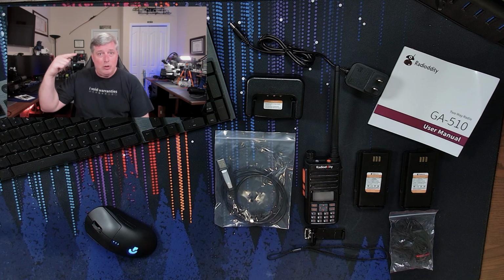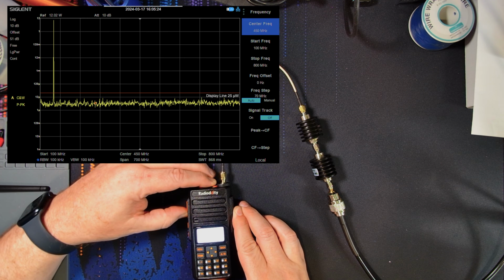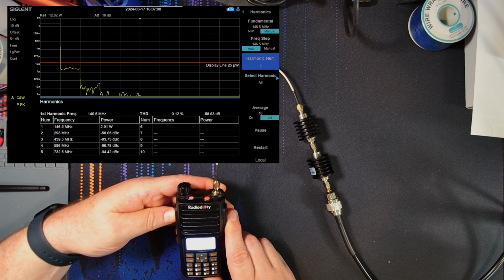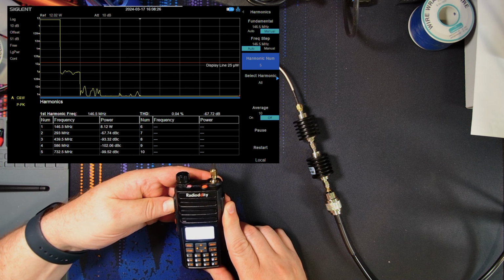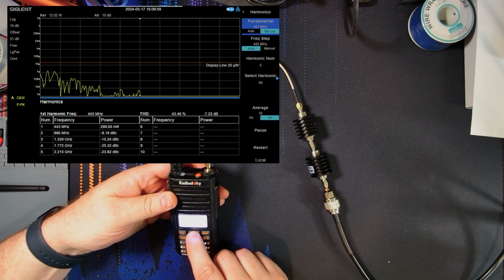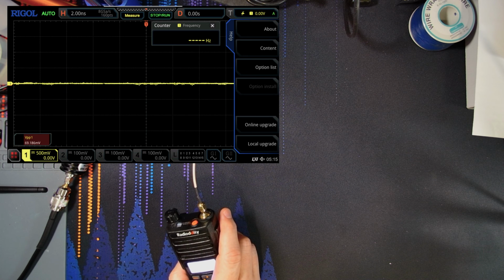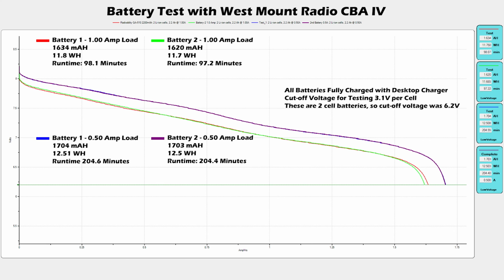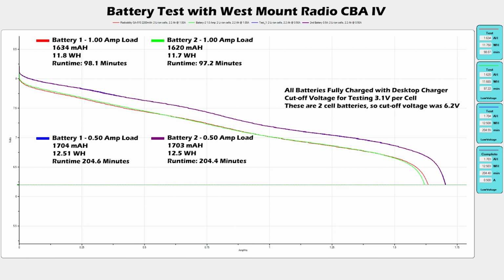Radioddity GA-510 Any Harmonics?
Radioddity sent me over a GA-510 to take a look at.  This radio was sent to me free of charge to do this review.  As always, my reviews are not affected by how I receive the radio.  My reviews are not viewed or approved prior to posting.

Links to Items in this Video:

Radioddity GA-510

0:00 Intro
0:50 What's in the box?
1:39 Over to the Bench for Testing
4:02 2-Meter Harmonics Test
6:40 70 Centimeter Harmonics Test
8:24 Let's see what the waveform looks like on the scope.
10:00 Start wrapping it up
10:40 Battery Analysis
12:20 Finish
12:30 Like and Subscribe!